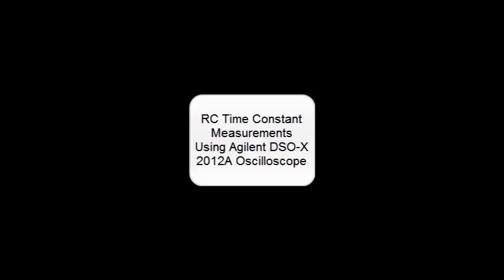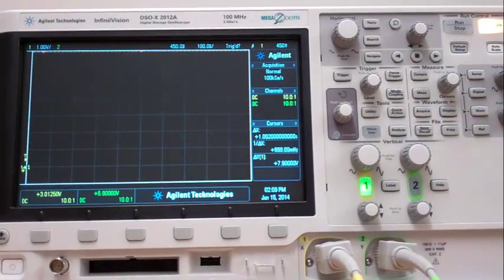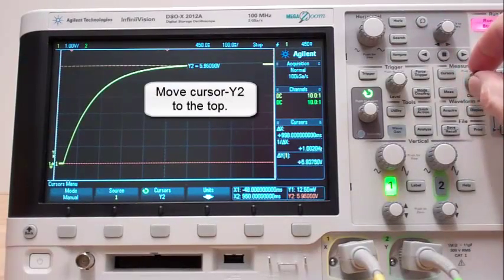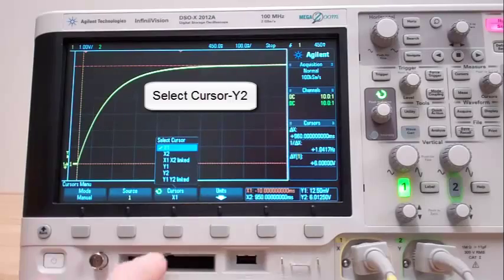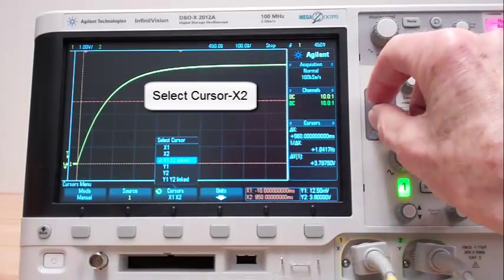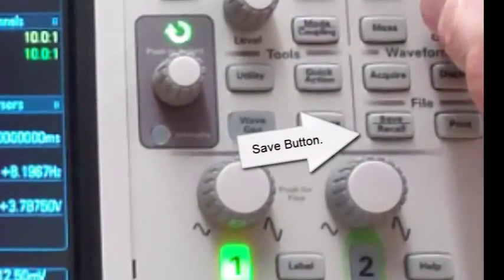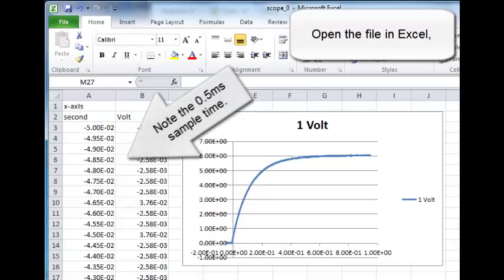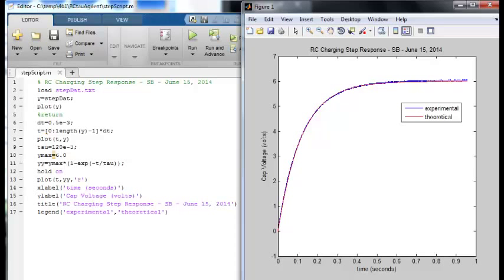B46116 - RC Circuit Step Response - Agilent Oscilloscope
Please watch B46115 first.
The Agilent oscilloscope is the major difference.